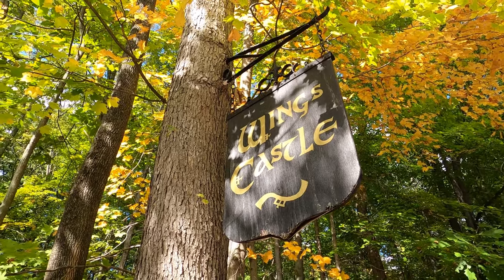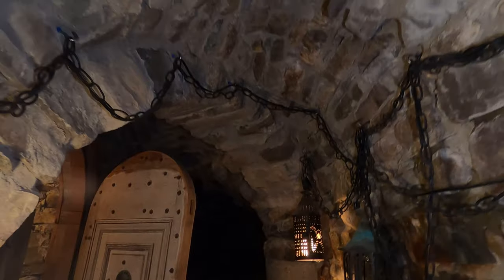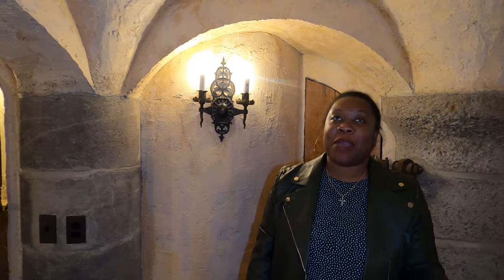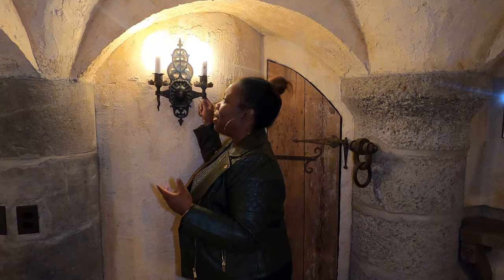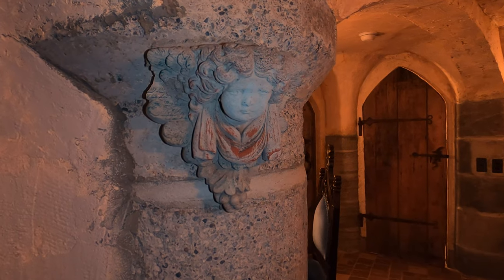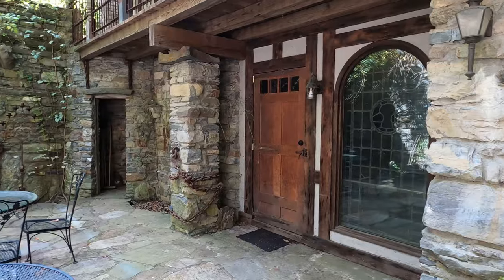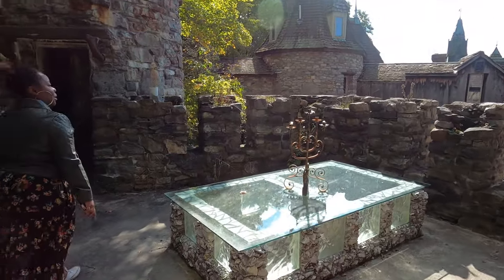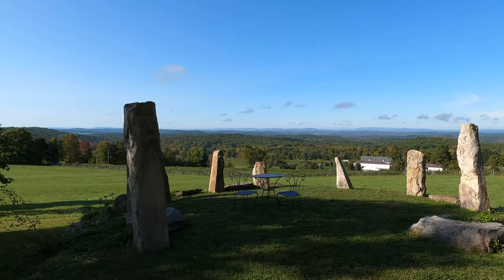Our unforgettable weekend at Wing's Castle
Check our our our amazing weekend at Wing's Castle located just 90 minutes from NYC!